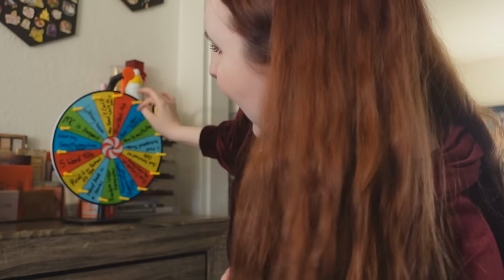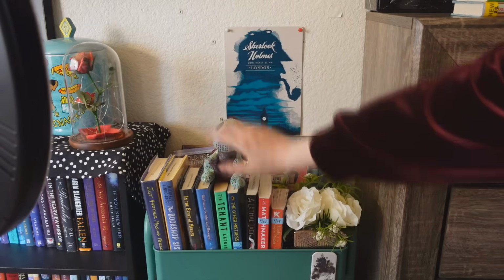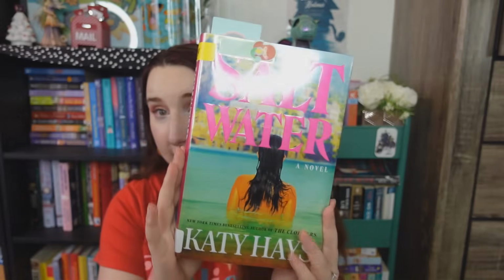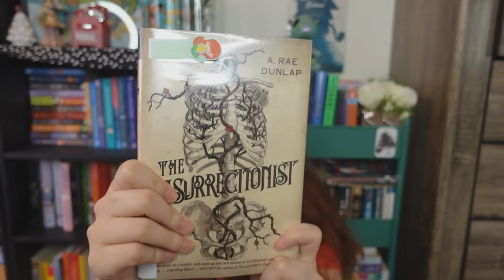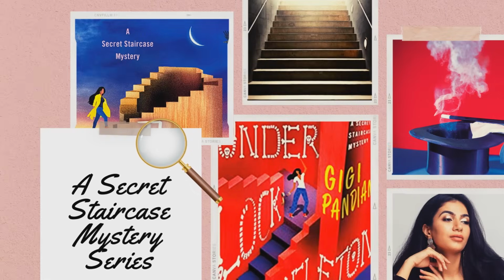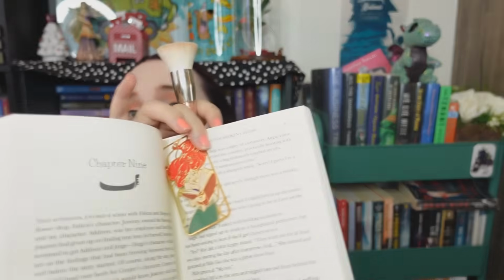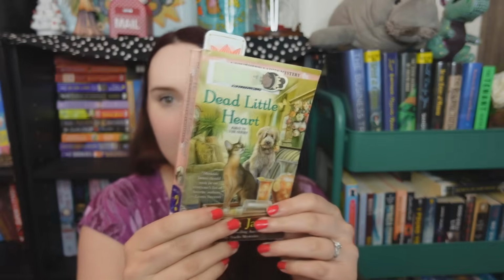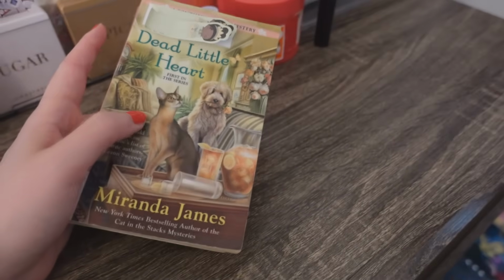Spin the Wheel TBR Reading Vlog 🍋 DNFs, 2 Stars, and New Faves! Murder and Mayhem Readathon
Join The Cozy Haven, my monthly book club and cozy community

Hello friends! I'm so excited to be reading a ton of books in this cozy reading vlog for the Murder and Mayhem readathon. In this cozy reading vlog, I read new cozy mysteries and thrillers, backlisted books on my TBR, and play my spin the wheel TBR game. I also bake lemon sugar cookies topped with a raspberry buttercream (SO yummy and perfect for spring or summer!).

My BookTube channel is all about cozy living and mystery content - cozy mystery novels, thrillers, classic mystery novels, historical fiction mysteries, and general mystery content. If you love a good mystery like me, this is the channel for you!

🍋 Cozy Reading Vlog Books Mentioned//
A Very Woodsy Murder by Ellen Byron (had to return to library, so I didn't finish it!)
Boulevard of Broken Creams by Sarah Fox
Long Time Gone by Charlie Donlea
Bless Her Dead Little Heart by Miranda James
Saltwater by Katy Hayes
The Other Mistress by Shanora Williams
The Last Breath by Kimberly Belle
Mayhem at a Halloween Wedding
Sprinkles and Sea Serpents by Danielle Garrett
Home is Where the Bodies Are by Jeneva Rose
Peaches and Screams by Susan Furlong

🍋 Cozy Reading Vlog Chapters//
0:00 - 9:46 Spin the Wheel TBR & Intro
9:47 - 12:57 Paranormal cozy + A Very Woodsy Murder
12:58 - 15:24 Baking Lemon Raspberry Cookies!
15:25 - 22:17 Reading Updates: The Other Mistress, Saltwater, Peaches and Screams, Mayhem at a Halloween Wedding, Long Time Gone
22:18 - 27:34 Library Book Haul
27:35 - 44:41 GRWM & Reading Updates: Long Time Gone, Mayhem at a Halloween Wedding, The Last Breath, Boulevard of Broken Creams
44:42 - 47:04 Burrito Bowl!
47:05 - 48:50 Reading Updates: Bless Her Dead Little Heart
48:51 - 51:59 More Library Books & An Arc!
52:00 - Final Reading Update